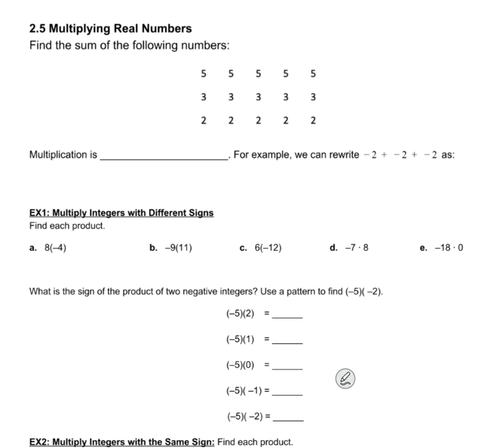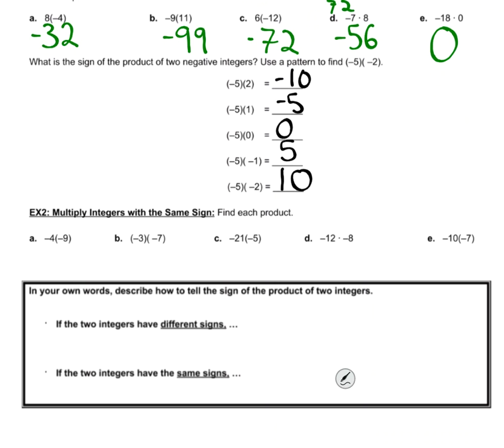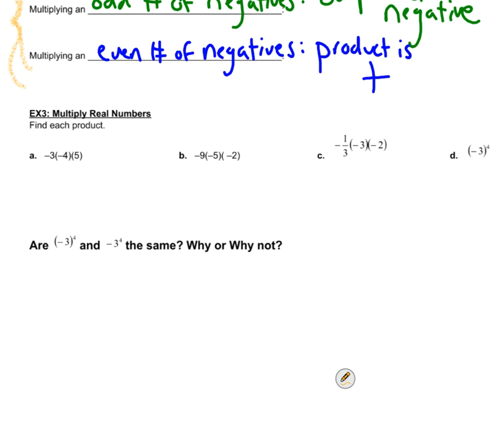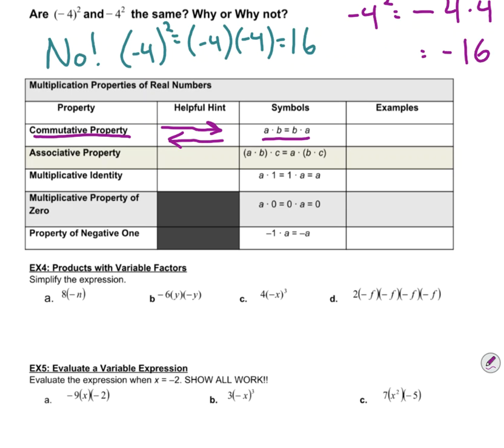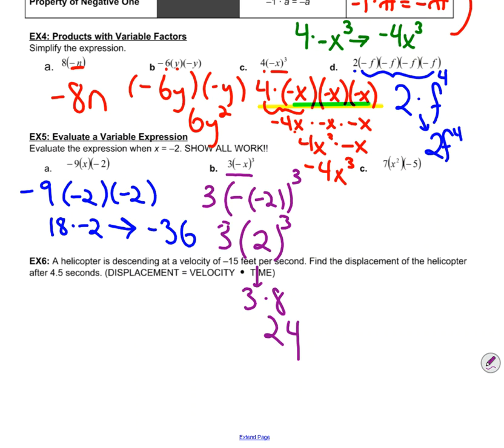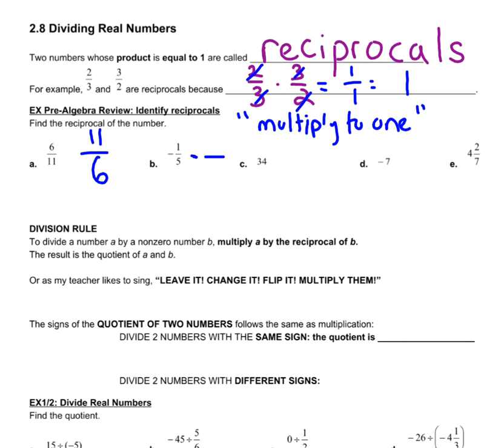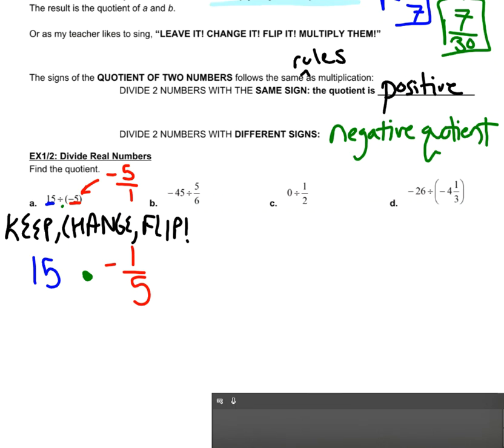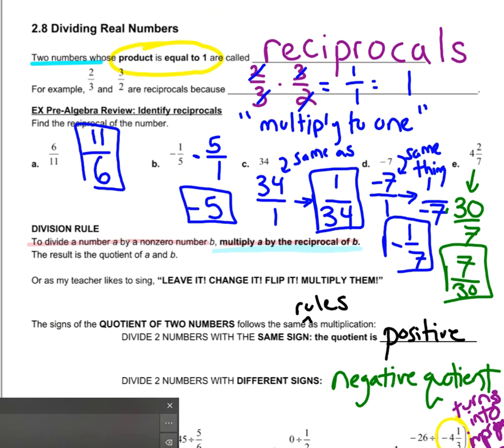Algebra 1 9.25.2019 Lesson